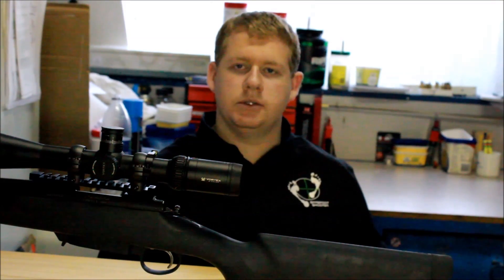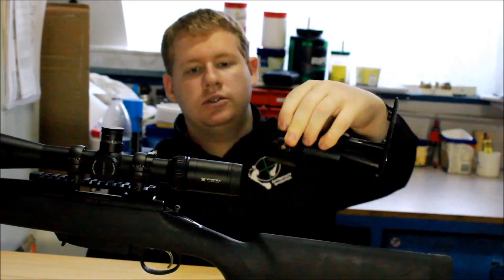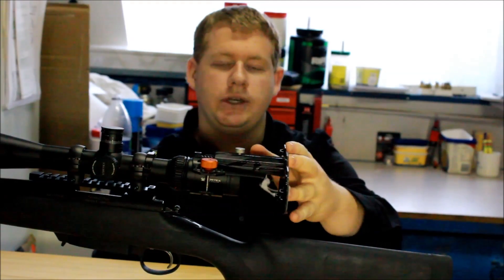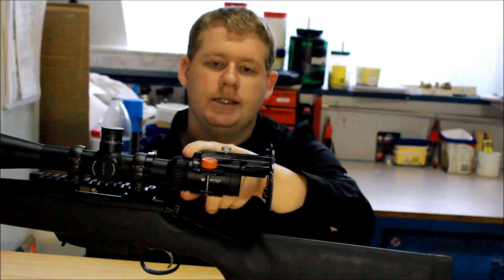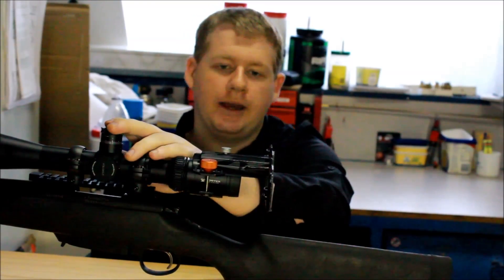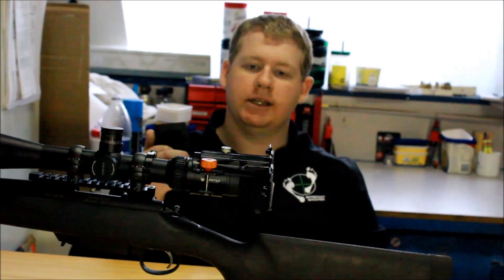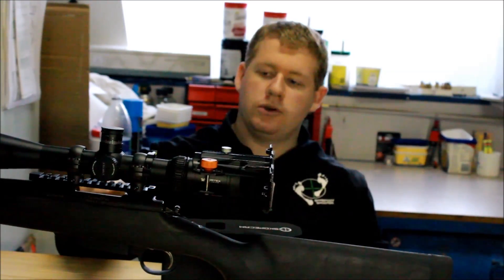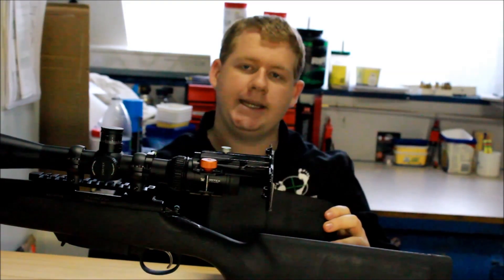Skopecam 2 - Universal Smart Phone Rifle Mount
The  Universal Skopecam 2 is a effective mount, Universal with all Smart Phones and most Scopes / Spotters Scopes and more.

Please Comment if you have any questions or off topic question about Firearms in general.